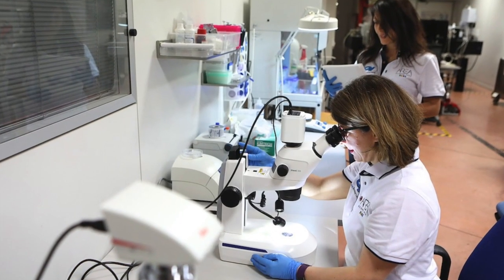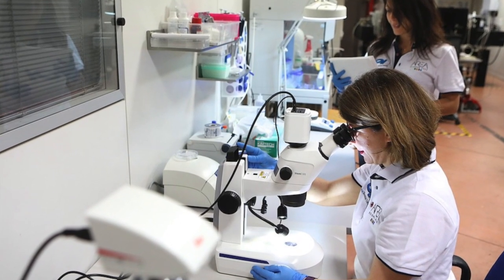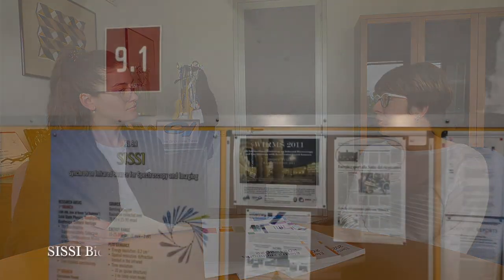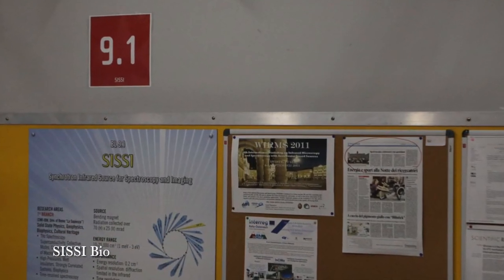Industrial Interview ESR4 Elettra | iMooX.at